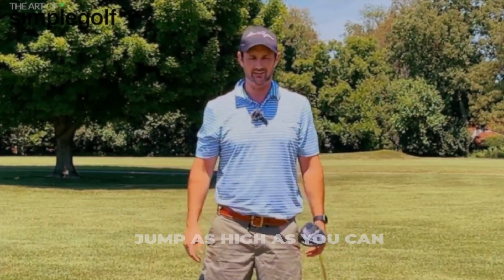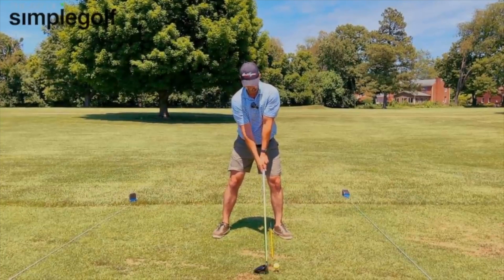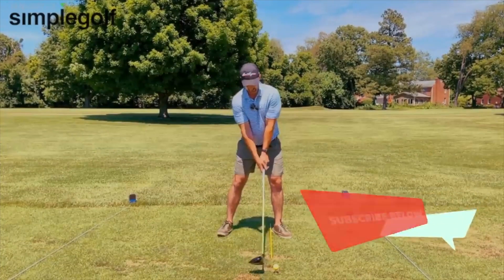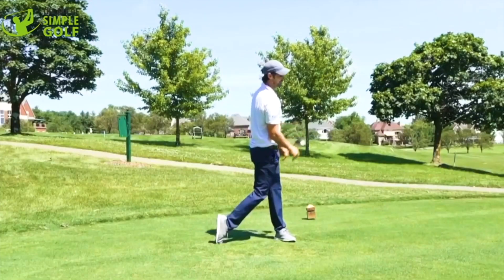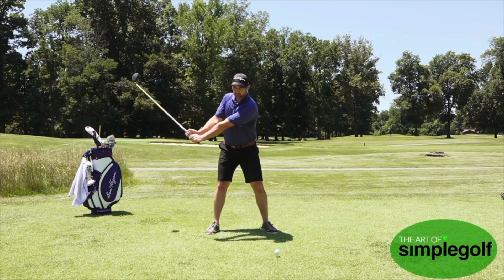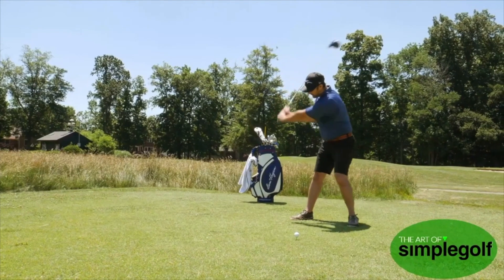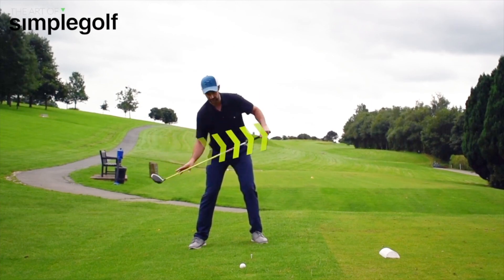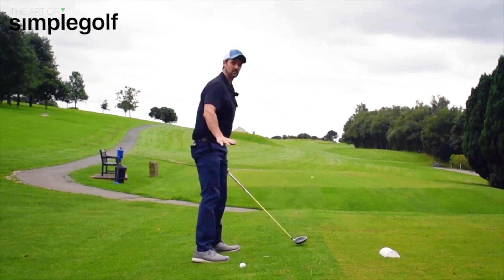Simple Golf Swing Technique For Effortless Power With Driver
Golf driving tips that will help you hit the driver longer and hit straighter off the tee. This is a montage of some quick tips and fundamentals that I have seen help thousands of golfers really quickly to be better with the driver.

In this video, we're going to show you a simple golf swing technique that will help you generate more power with your driver. By following this simple swing technique, you'll be able to hit the ball with more ease and power, making it easier to hit the ball straight and far.

If you're looking to improve your golfing skills, this is the swing technique for you. By following this simple golf swing technique, you'll be able to hit the ball with more power and ease, making it easier to hit the ball straight and far. So don't wait any longer, download this simple golf swing technique and starthitting the ball with more power and ease today!

Some of these tips you may have found before, others maybe not.

TIMESTAMPS
GOLF DRIVING TIPS MADE SIMPLE
0:20 How to set up to a driver
2:25 HIT UP ON THE DRIVER DRILL clip the tee
3:31 quick golf driving tip to hover before takeaway
4:17 Downswing with driver drop and through
5:30 Practice golf swing on upslope with driver